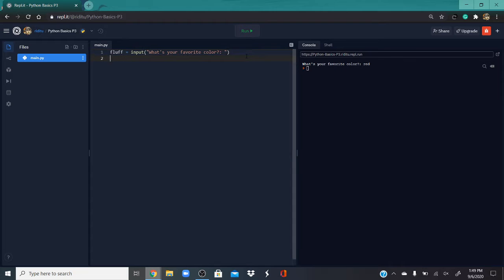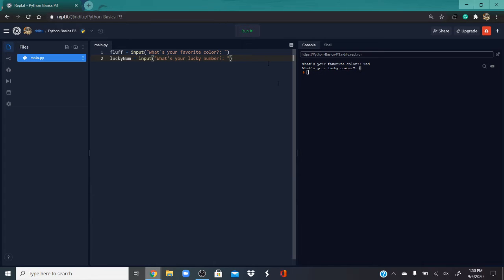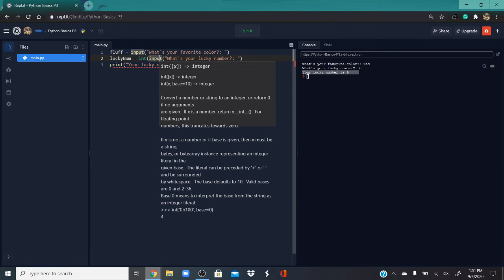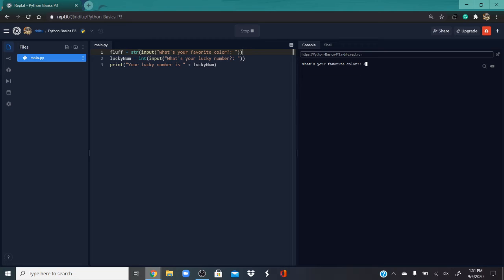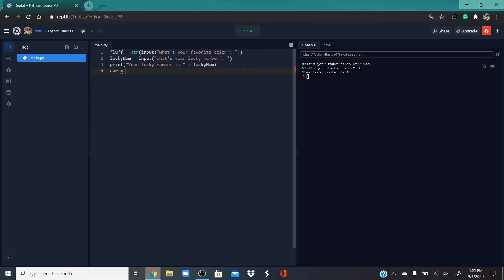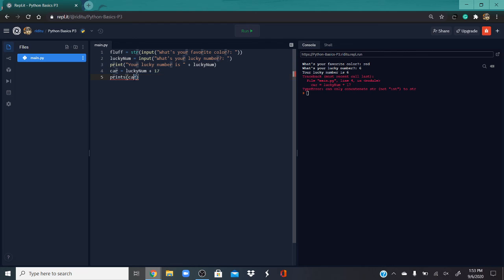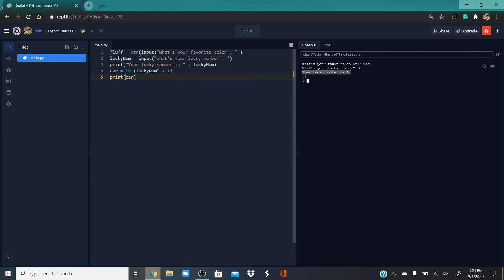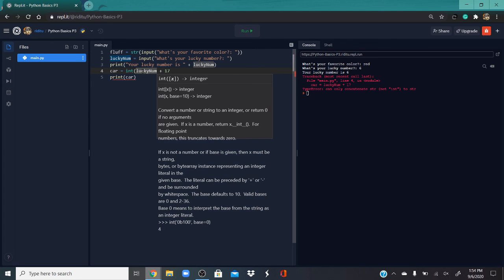Python Basics (Part 3, Strings and Integers)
Hey! This is the third part of my Python Basics series, where I teach you guys how to code in Python. This video goes over strings and integers.